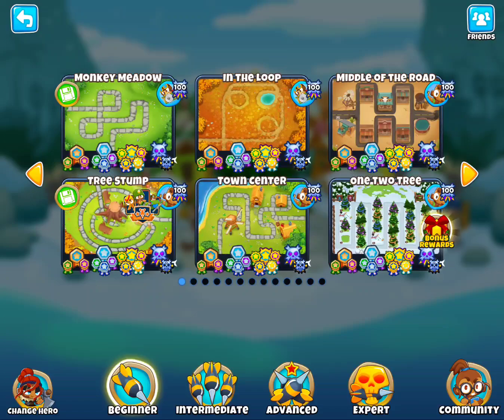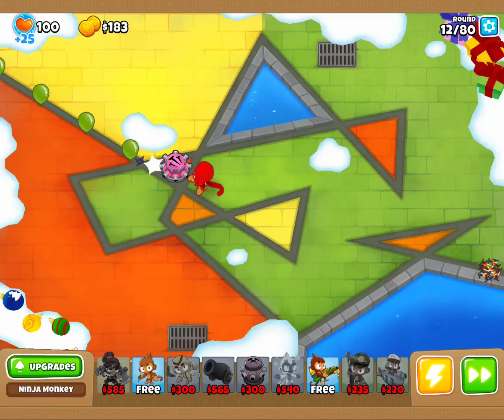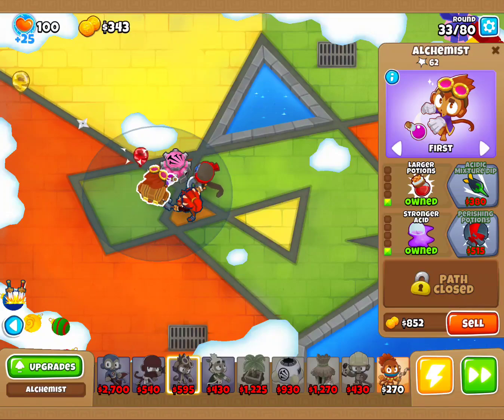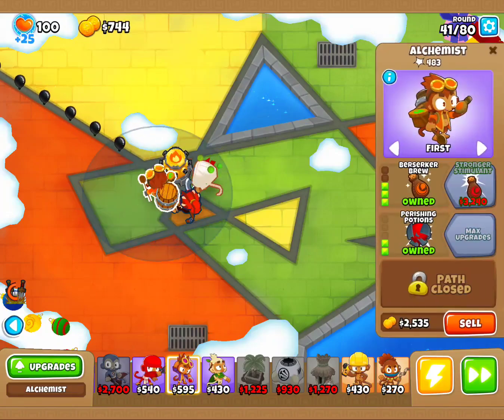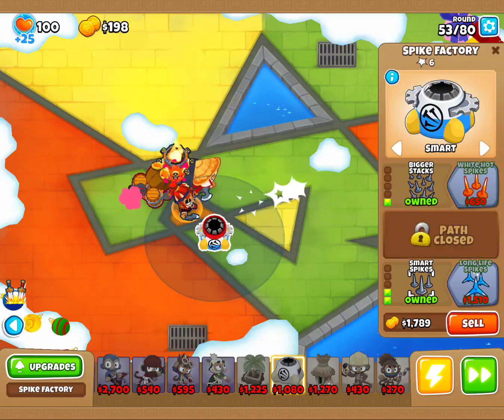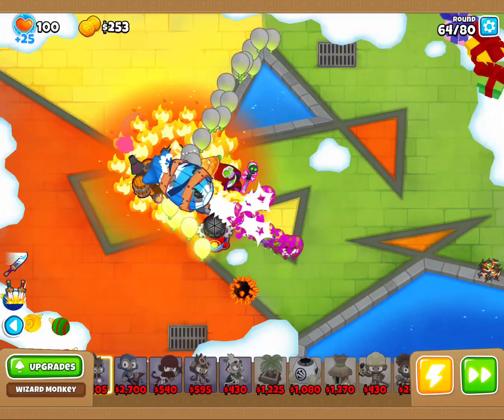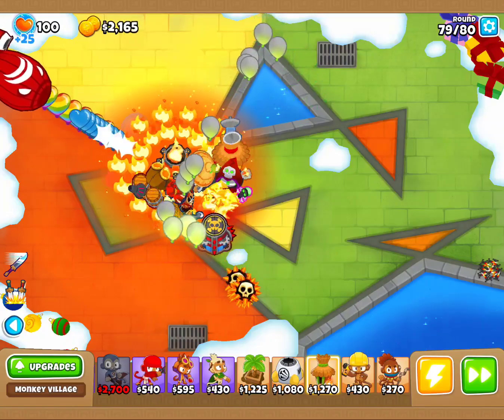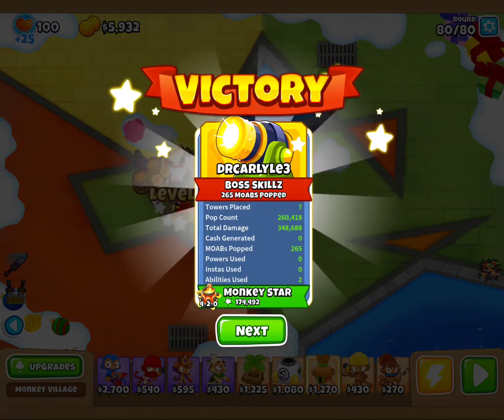BTD6 Half-Cash Cubism Map Easy Win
Learn how to beat the BTD6 Bloons TD 6 Cubism Half-Cash map using only a handful of monkey towers without one bloon getting through.